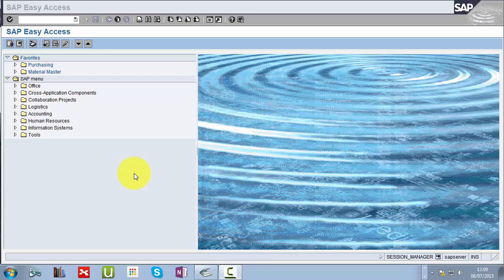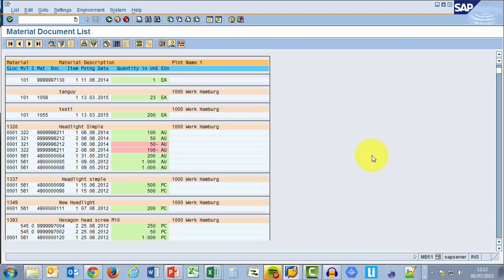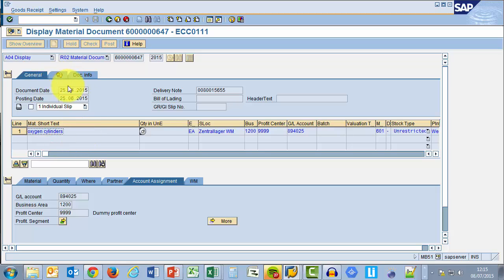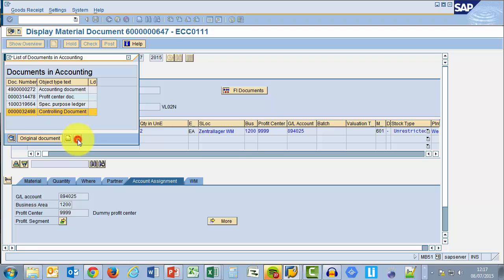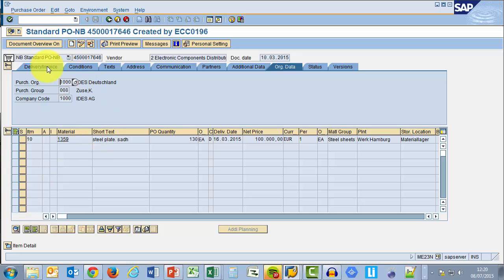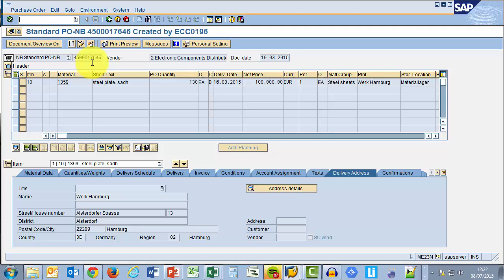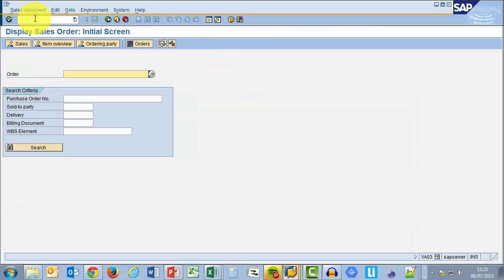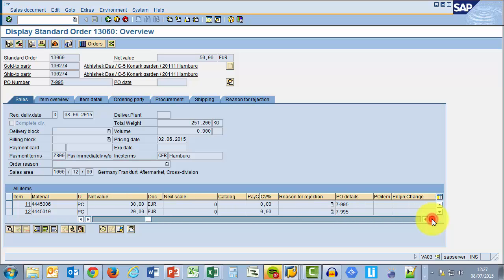New Free What is SAP Course - Transactional Data Demo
Demonstration to see some Transactional Data in the system.